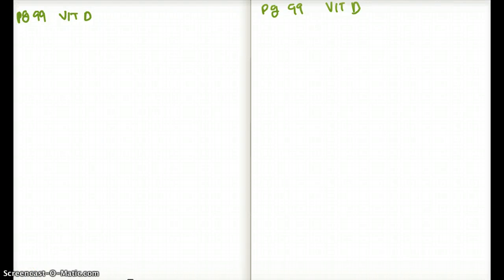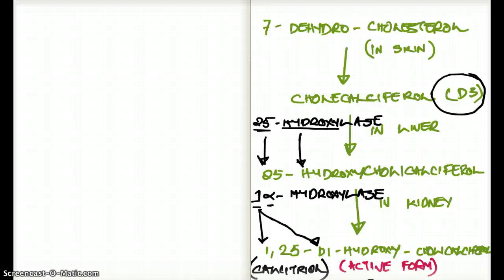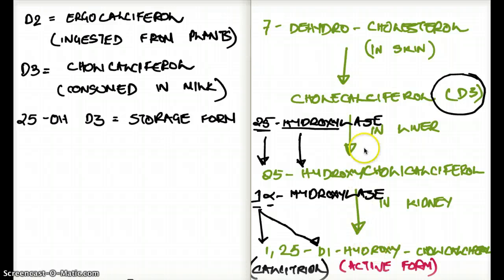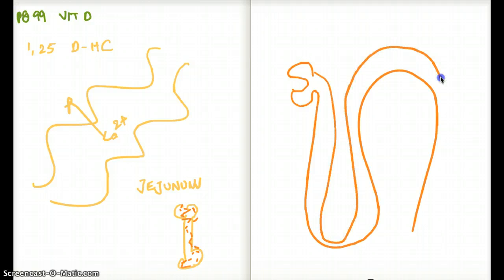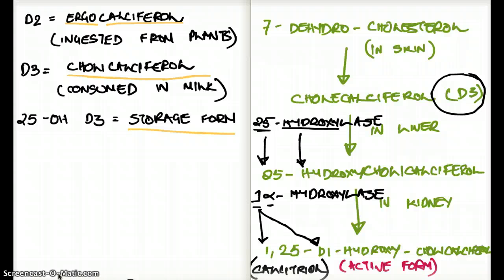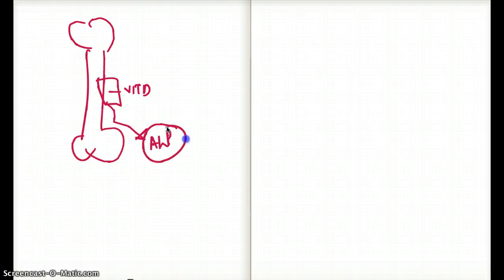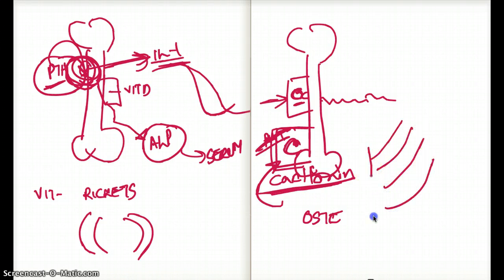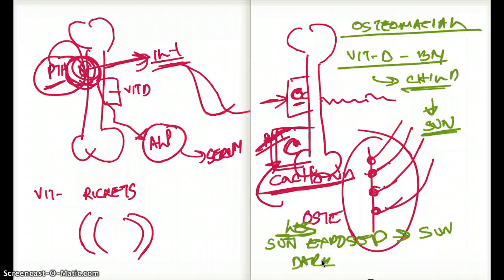99 FA VITAMIN D